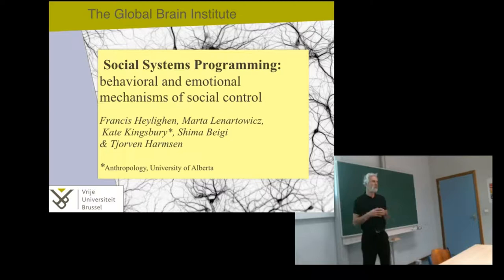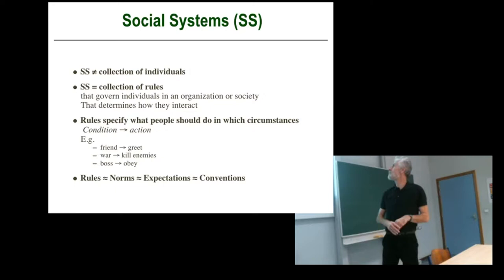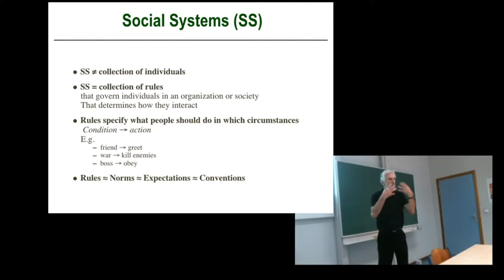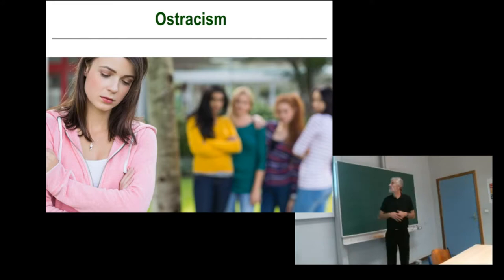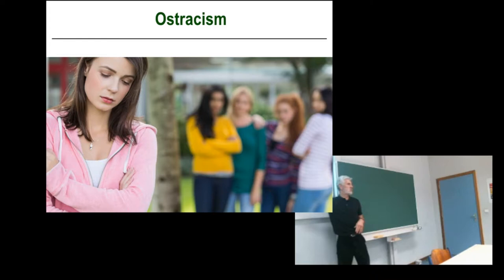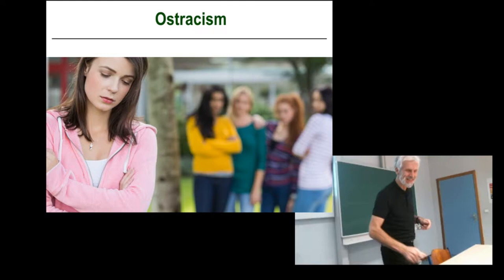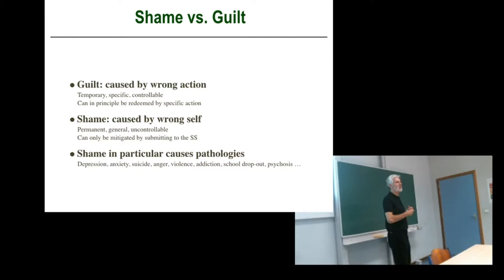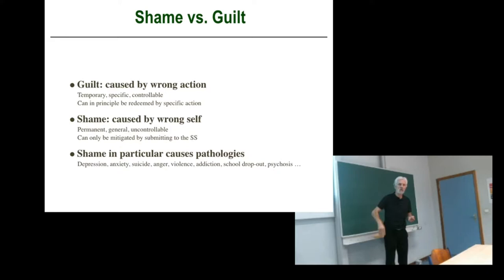Francis Heylighen: Social Systems Programming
ECCO/GBI Seminar Series (2017/2018 autumn)

December 1, 2017, Brussels
Francis Heylighen: Social Systems Programming: Behavioral and Emotional Mechanisms Co-opted for Social Control